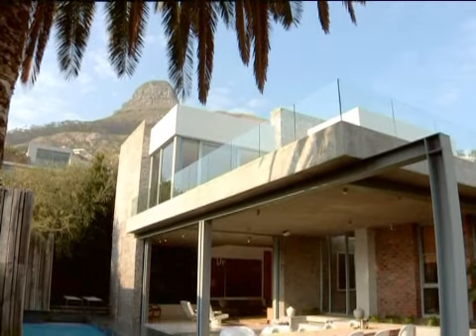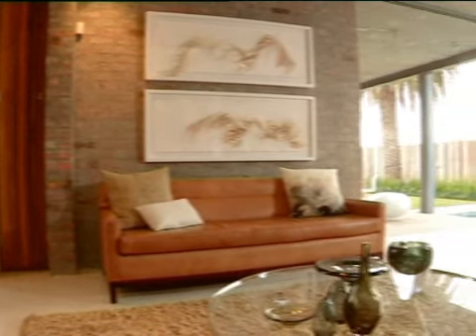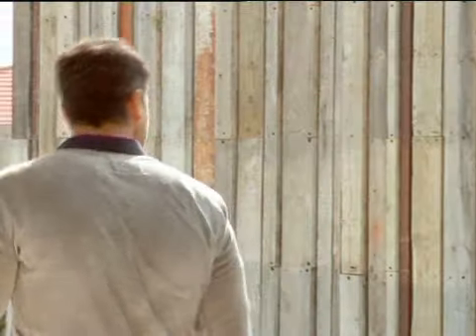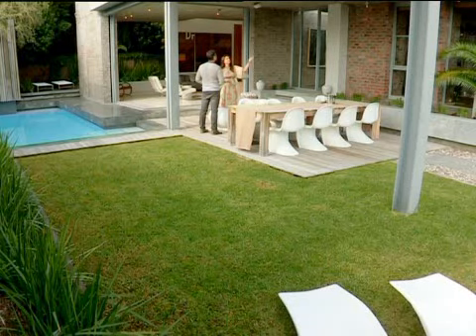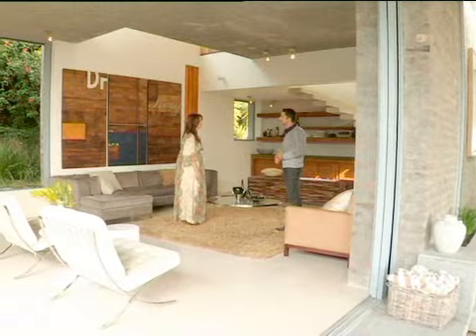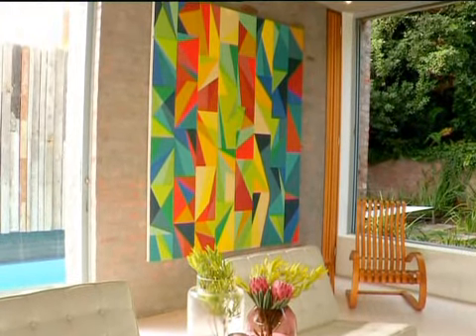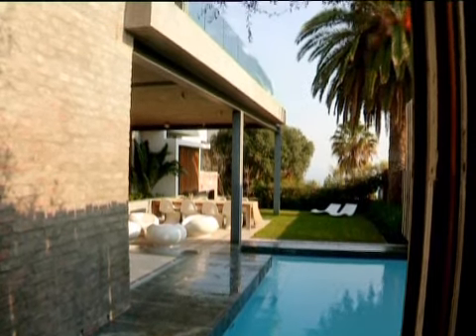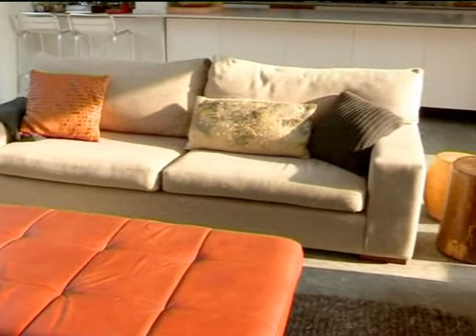Top Billing visits a home designed by a mother of two (FULL INSERT)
Join Nico in Fresnaye in Cape Town visiting the home of Lari Levy, the architect, interior designer and mother of two who built this week's featured home.